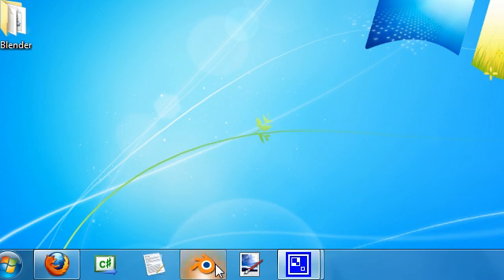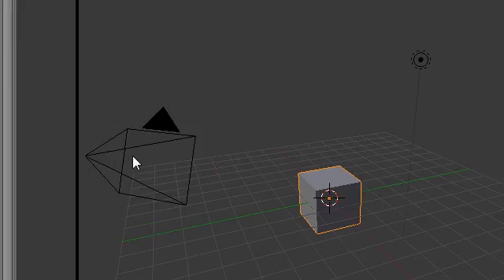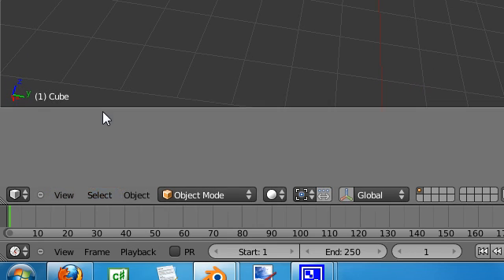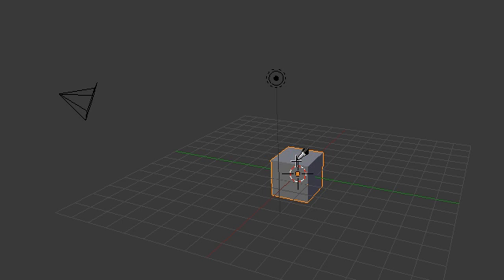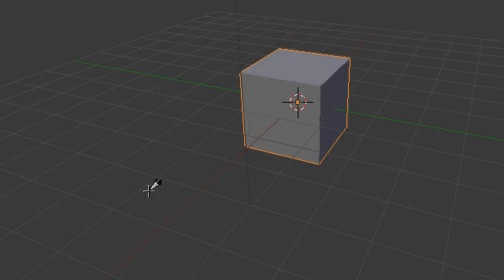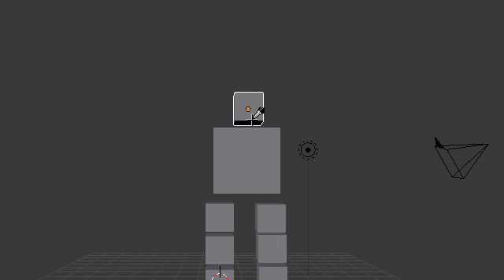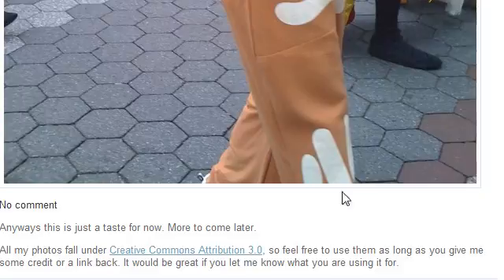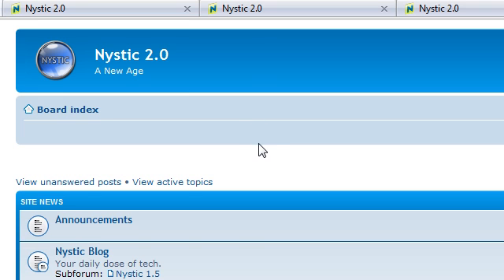Super3boy's First Blender Tutorial (Basics - Blender 2.5 Remake)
The first in a series of tutorials to help you learn now to use blender, a free 3D modeling program.